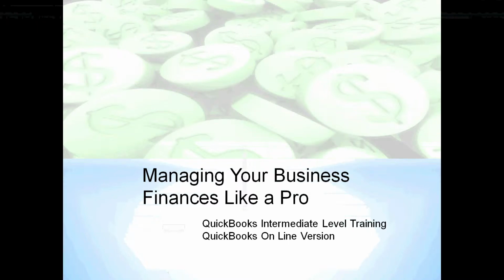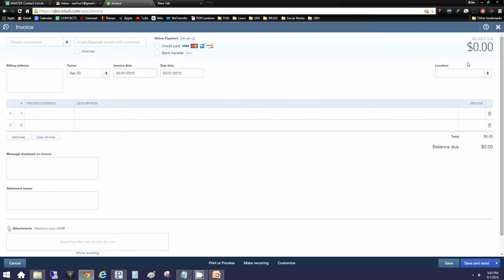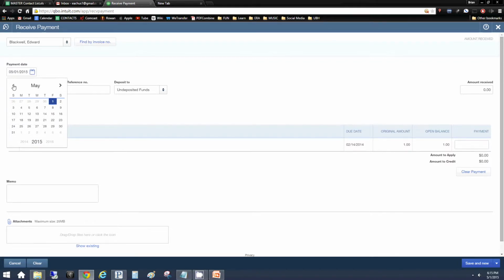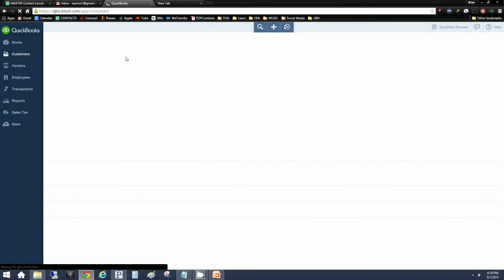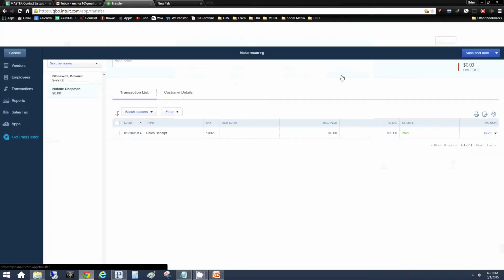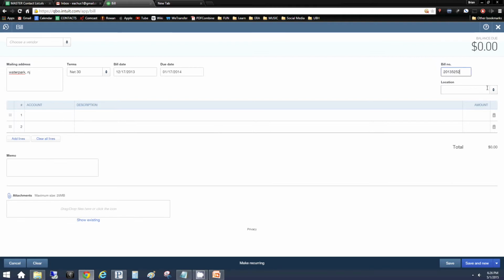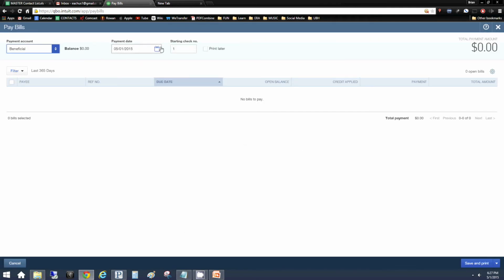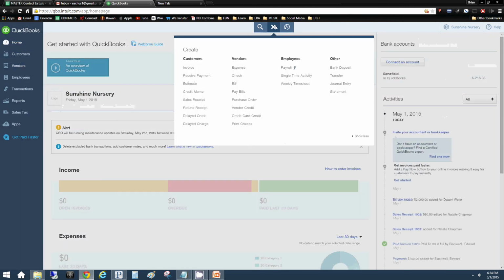QuickBooks Training 2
Quick Books Software Intermediate Training